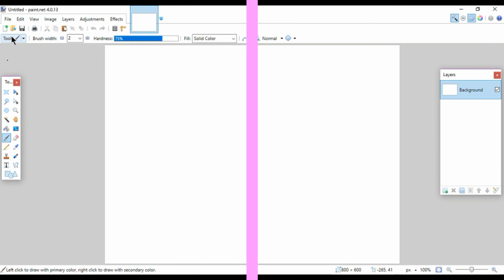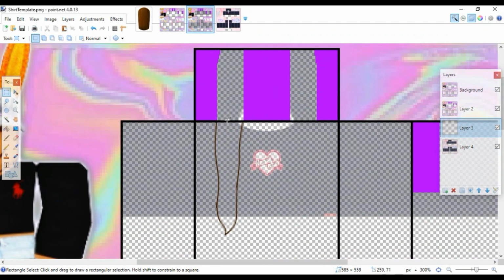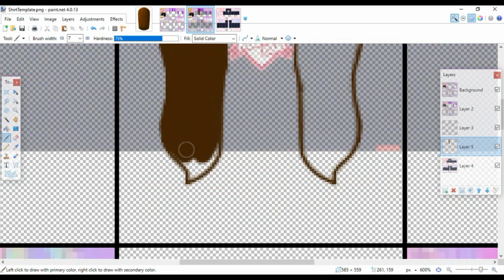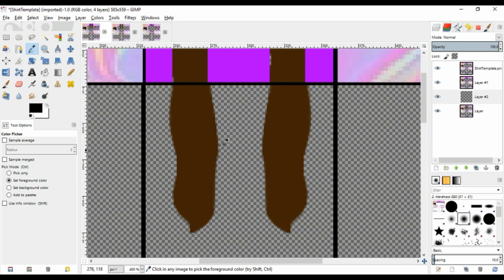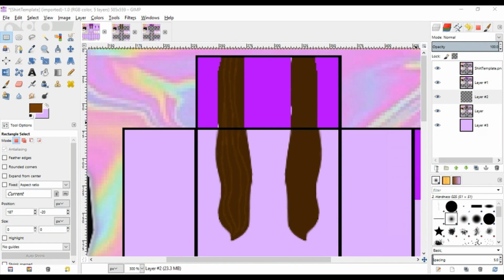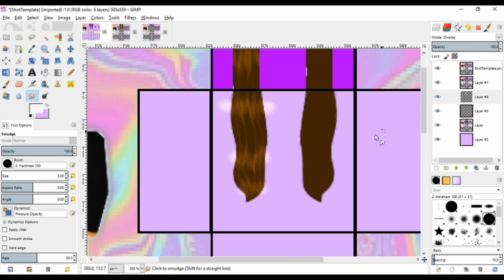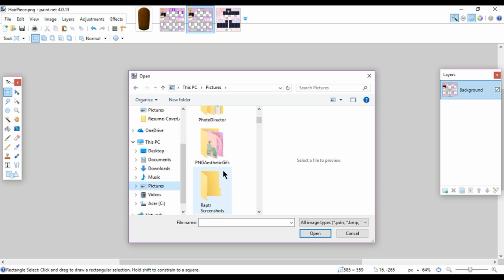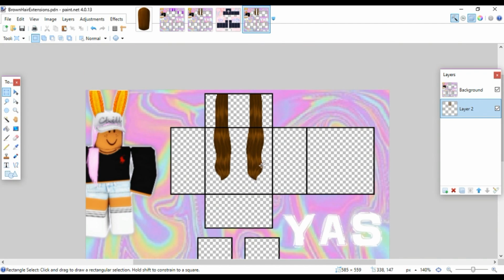ROBLOX: How to make Hair Extensions!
Hola! c:, I hope you enjoyed this tutorial and was simple enough to understand C:. More turorials and Speed Edits are coming up! C:
Downloads

Made a group C:
ROBLOX: pamxla
Instragram: nxthing_0

-pam c;